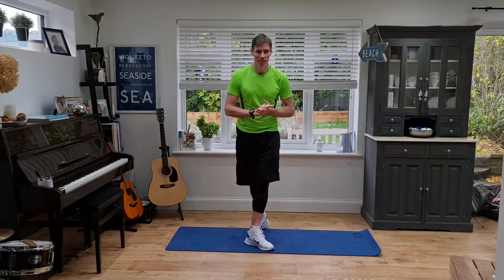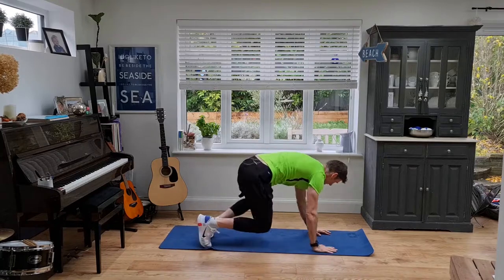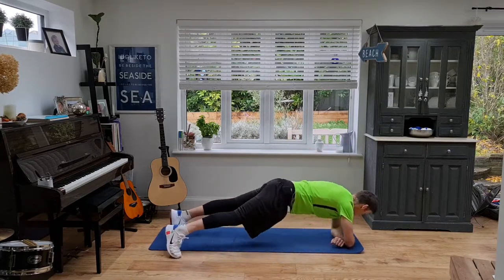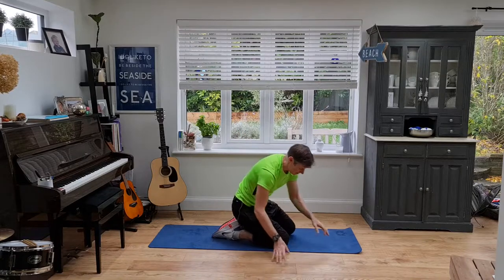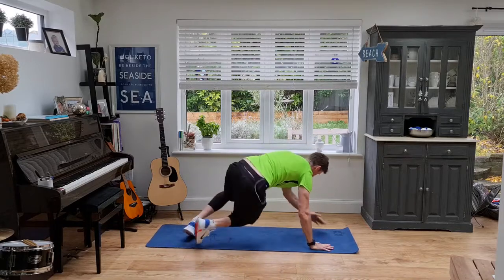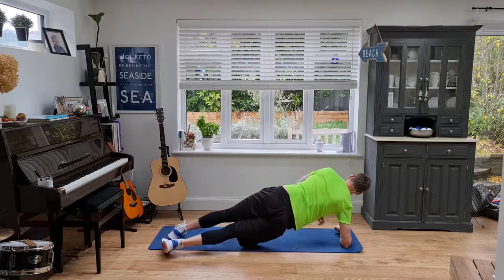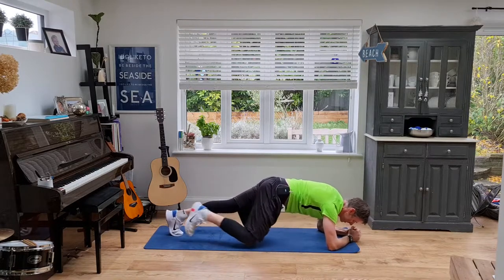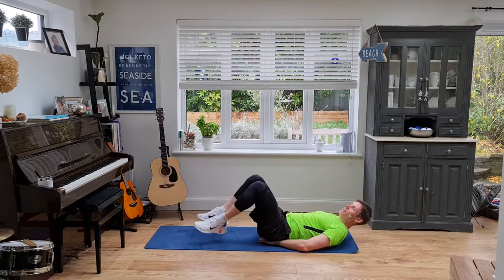8-Minute Core Workout | Gavin Walsh | Body Fixers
This quick and efficient workout is perfect for anyone who doesn't have a lot of time to get in shape. Gavin Walsh, founder of Body Fixers, demonstrates the 8-minute home core workout that will help you build strength and stability in your backside, abs and hips!